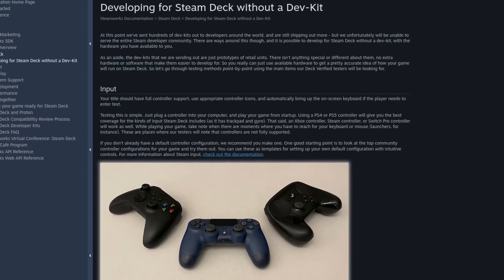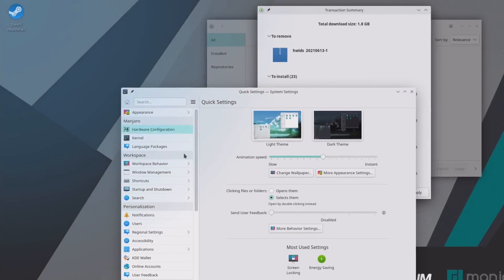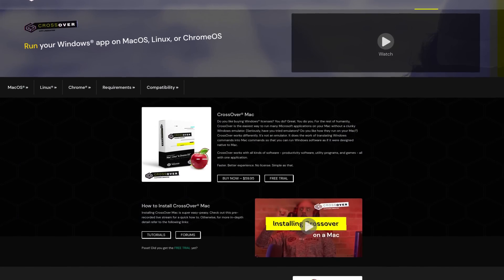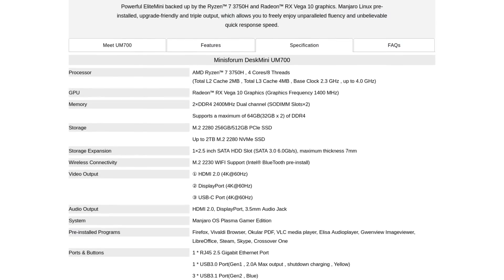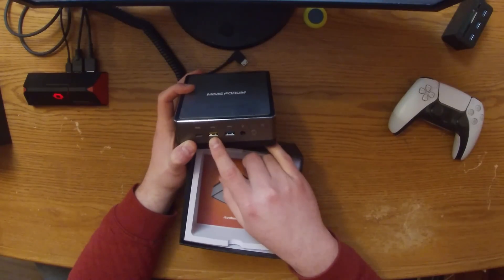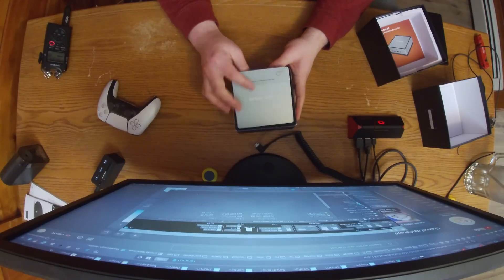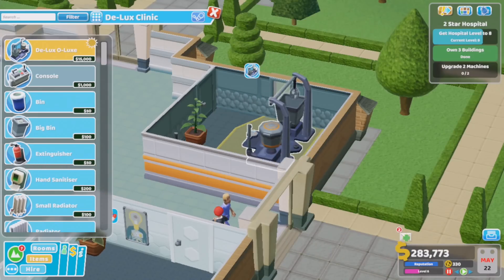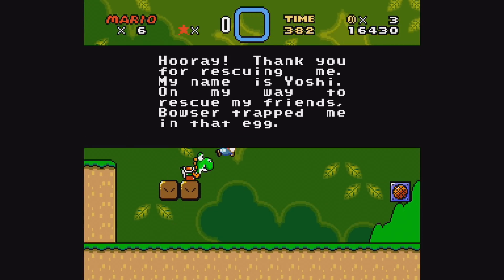I have the HackenDECK in my hands! 10 things you need to know about the UM700.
Thank you to MINISFORUM for sending the device for review!

Pick up the rest of the Hackendeck equipment

 * BTC: 1DckZocn7pA7MDzKSu98UbS4TjocfK633x
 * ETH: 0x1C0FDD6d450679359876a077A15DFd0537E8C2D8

1. Be kind to each other.
2. Don't swear, don't use racial slurs (you will be automodded)
3. I reserve the right to permanently ban habitually abusive commenters and I don't apologize. Banned users /won't/ be notified.

Office Rig:
 * Manjaro GNOME

Home Server:
 * ASUS M5A78L-M/USB3